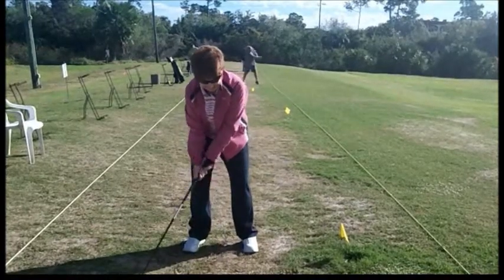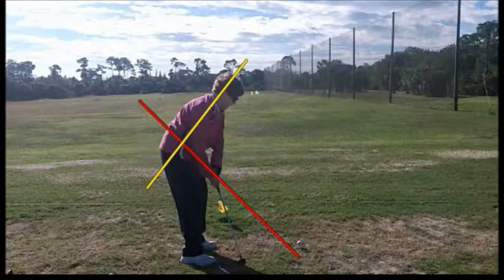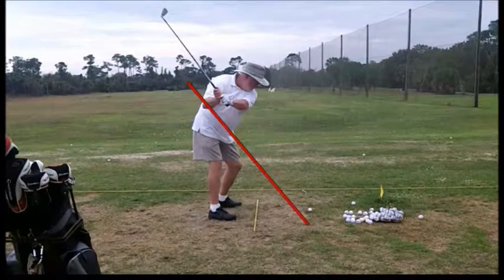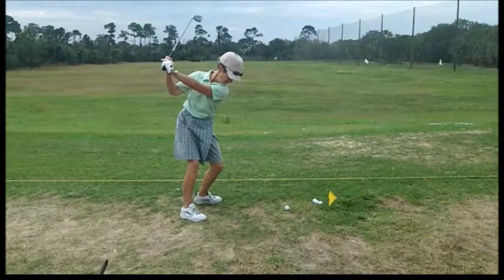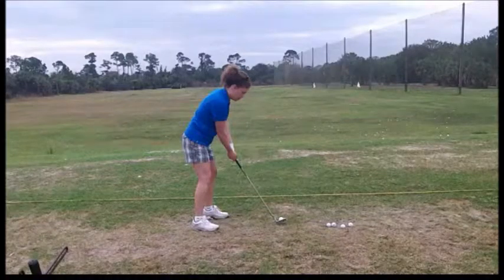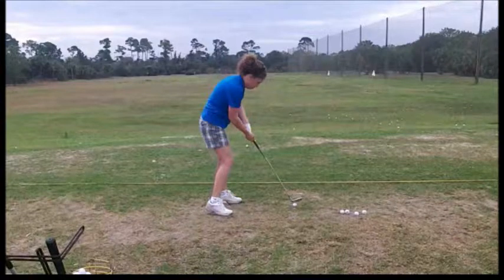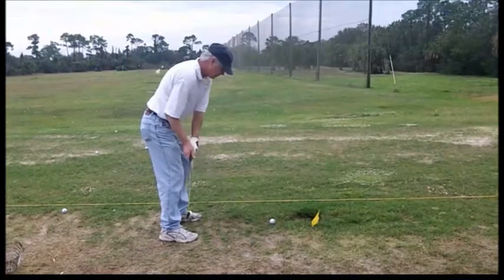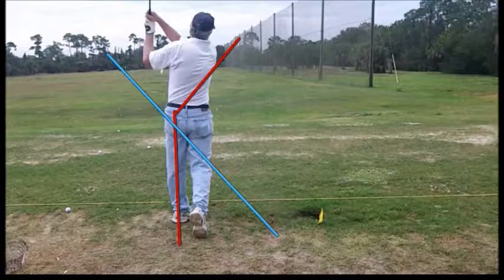Longwood December 28 and 29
walk in golf clinic